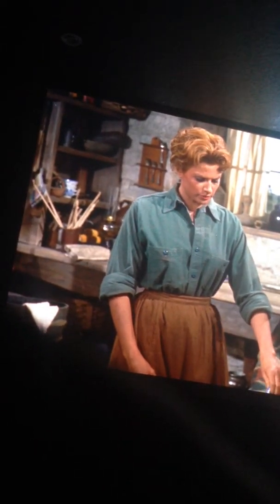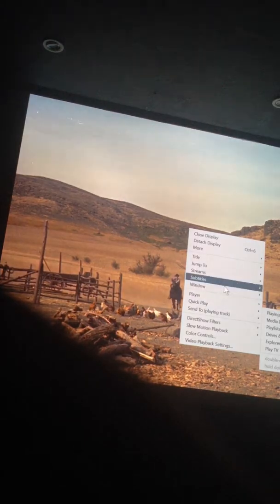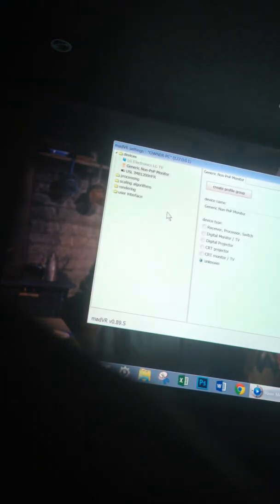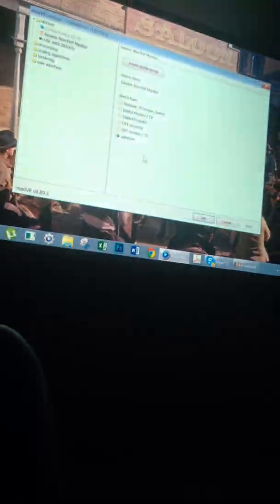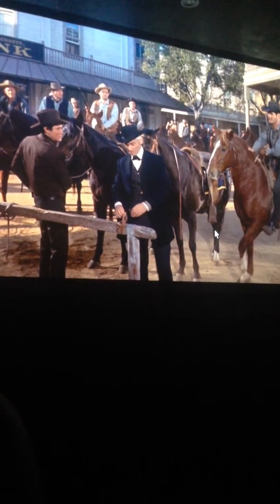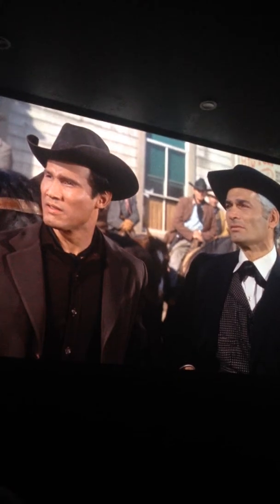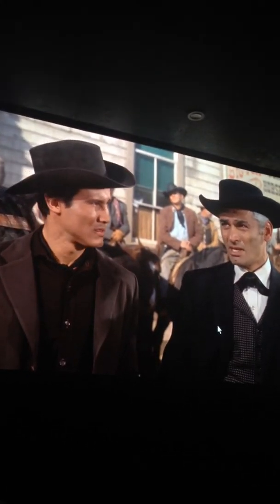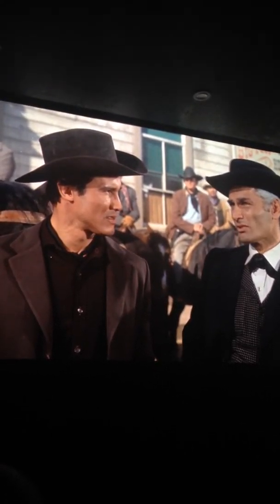Why one must consider an advanced pc workstation in their immersive system video aspects only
This was a a special VIDEO FILTERS ONLY demonstration by Master AV DSP PC Developer Walter Fortmuller of Austria to Brad Scott VP Oracle, Alan Gouger of DCI-Central and CINERAMAX. It is one of the most impressive technical  presentations we have seen in 2015, .

It underscores the need to complement the best immersive cinemas with the latest pc hardware to achive previously undreamt of levels of performance.

We are only sharing this video with those struggling with which 18-32 channel immersive audio processing platform to get, it is clearly visible why all of our present home theater day is limited by processing power as Walter compares the advanced filtering from level to the next level as their progressive bandwith  power requirements take the video cards to it's extreme.

As dramatic and effective this presentation is on the image side, it underscores the need for even more challenging pc assisted immersive audio, which  is clearly of greater uregnecy to have.

This presentation is where Alan and I decide to integrate Walter into a crucial cog of the ongoing CINERAMAX IMMERSION 2025 business model.